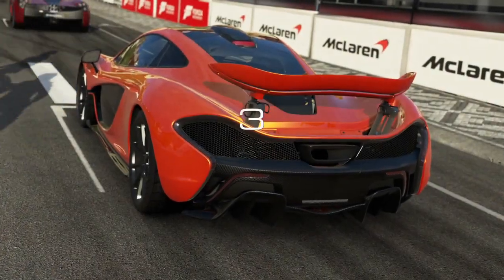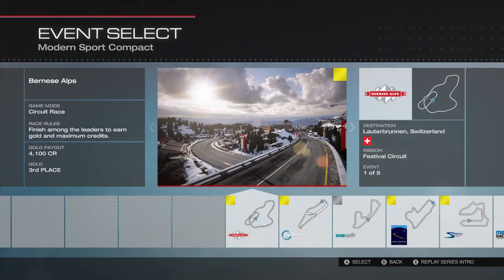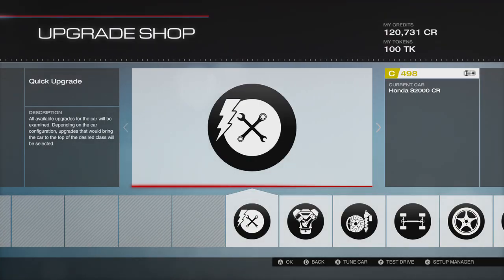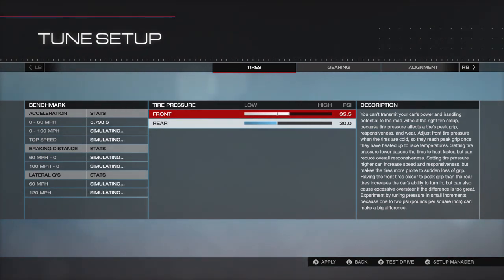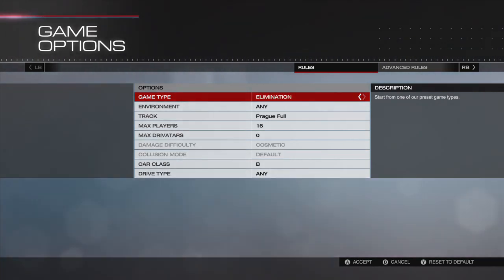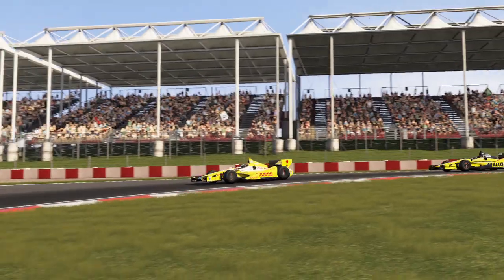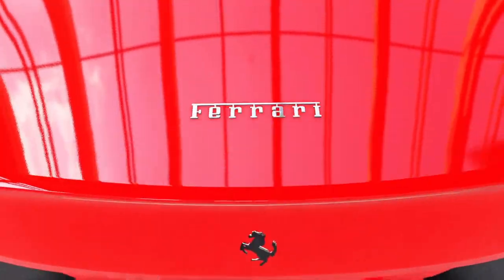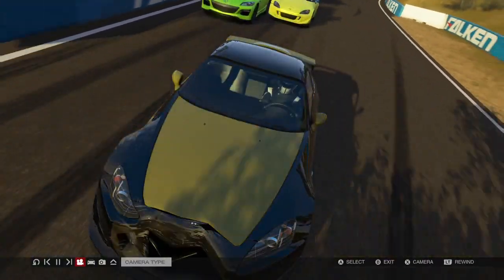Forza Motorsport 5 Review